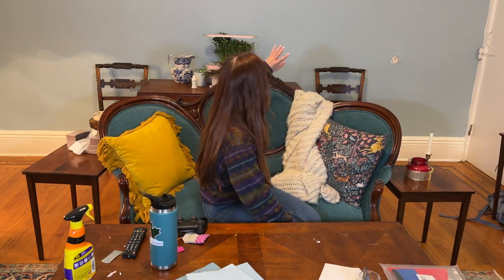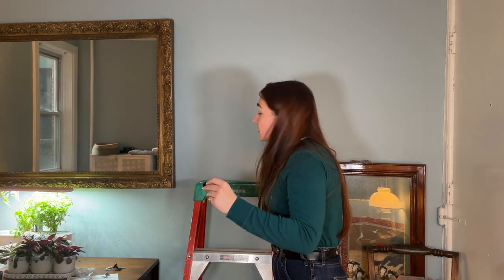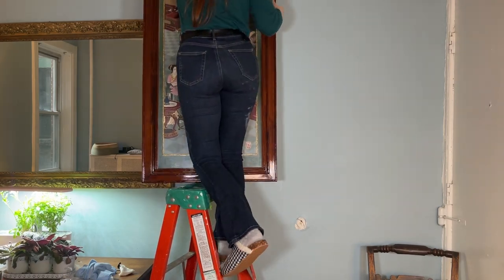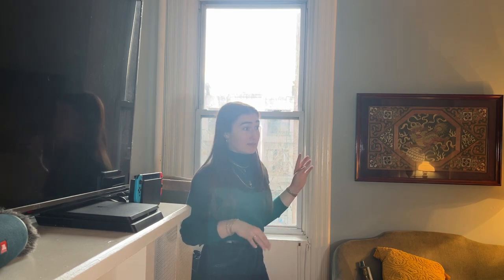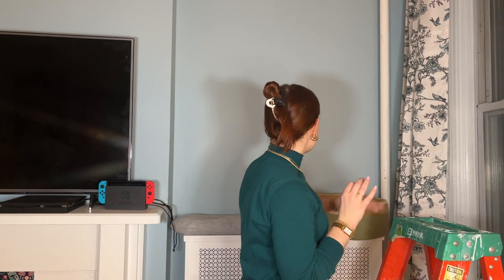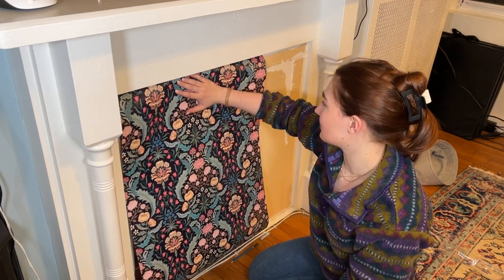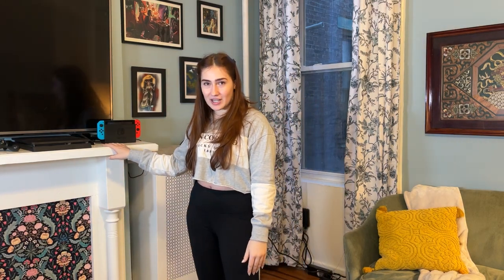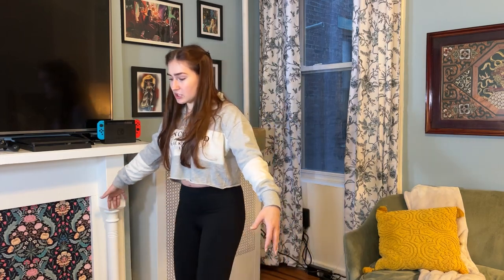LIVING ROOM MAKEOVER *part two* hanging curtains, DIY fireplace art, decorating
Hi Guys! I hope you enjoy the video! We’re finishing up the living room in this one. I love the result and hope you do too!